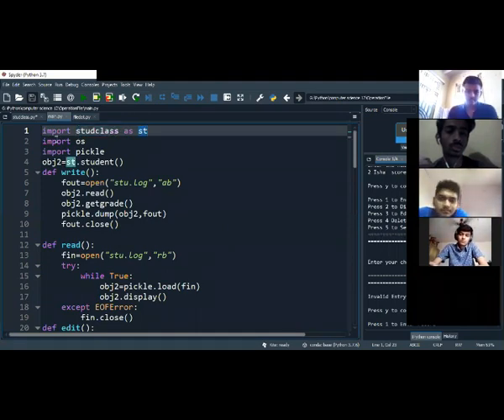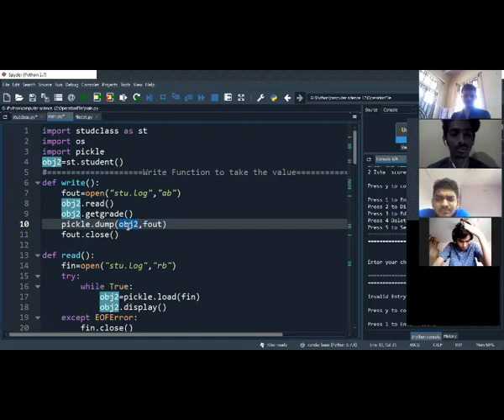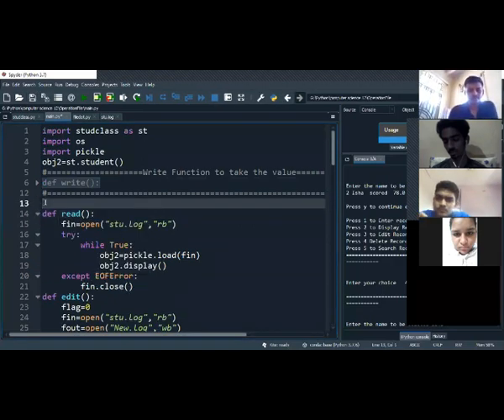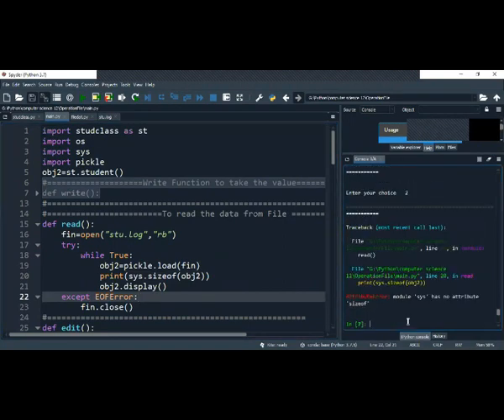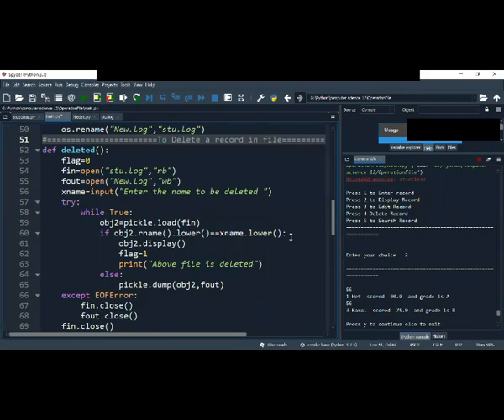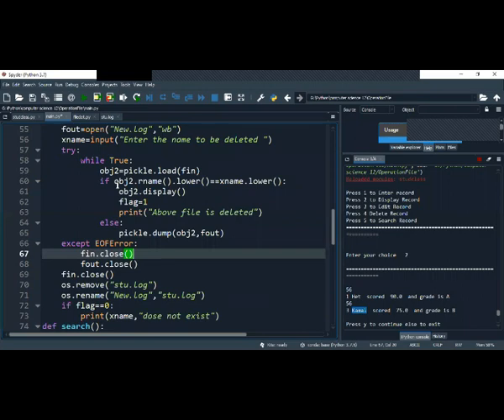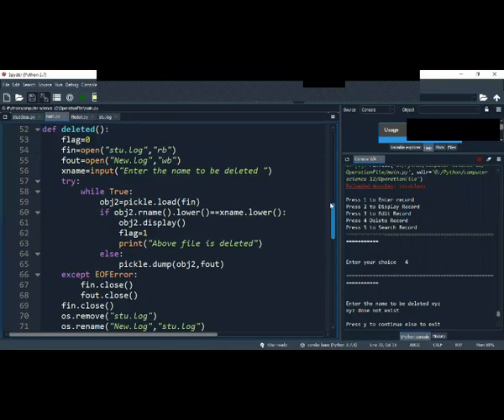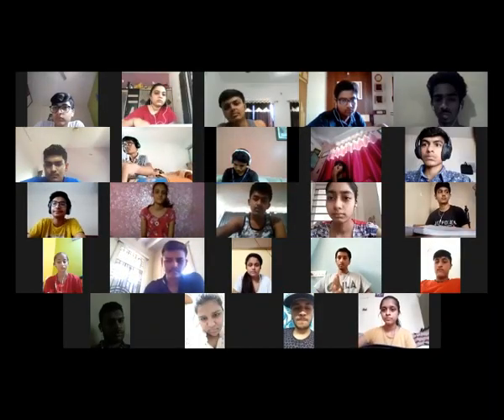Python Class and Data File Lecture on 30th may 2020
Menu driven Python Program, Class and data File, Append,Display,Edit,Search and Delete record